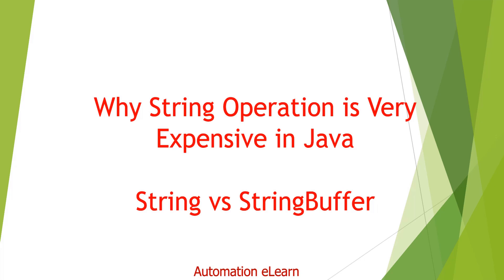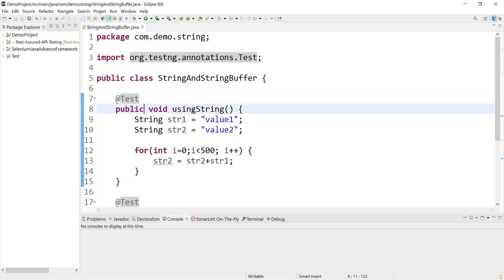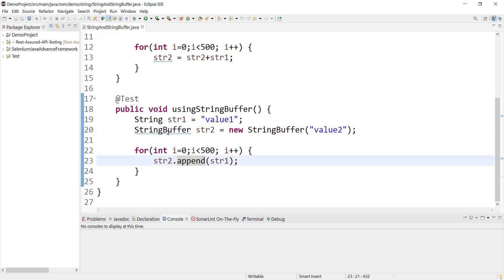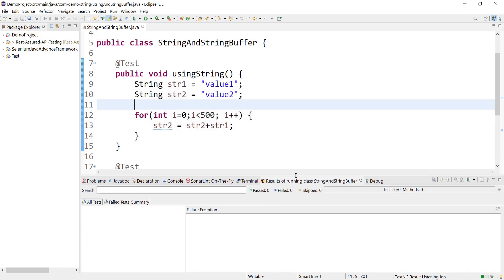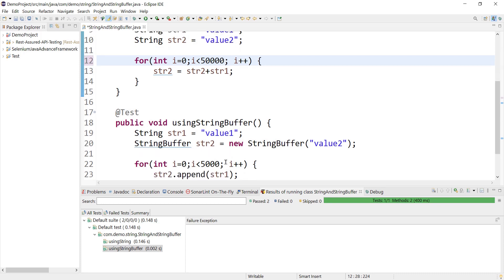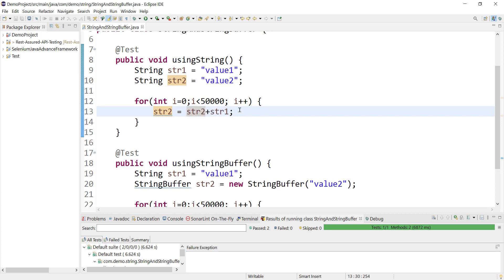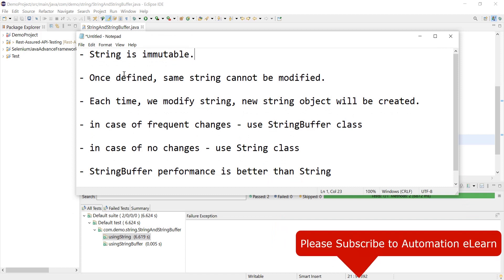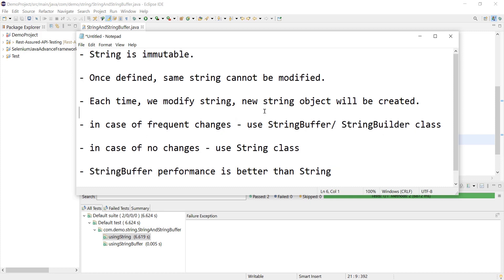String vs StringBuffer in Java - Performance Comparison | Java Core Concepts | Interview Question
In this video, I have discussed the performance comparison of the String and StringBuffer class in java. Explained the core concepts for String and StringBuffer with the help of the java program and did performance comparison.

🔴 Topics Discussed:

✅ Performance comparison between String and StringBuffer
✅ When to use String class?
✅ When to use StringBuffer class?
✅ Few thumb rules about String and StringBuffer